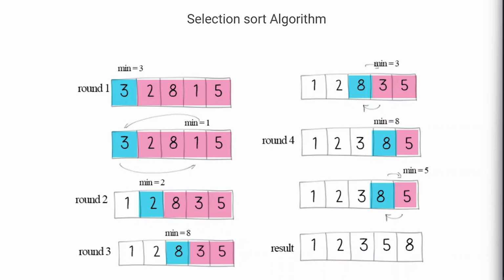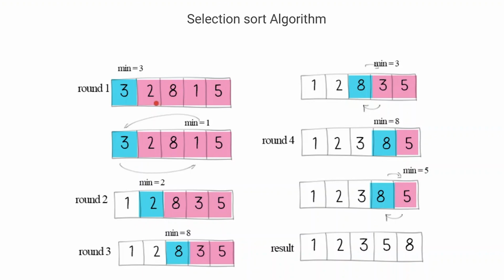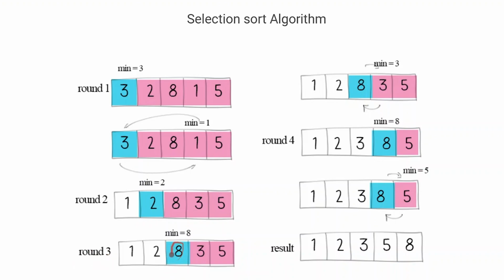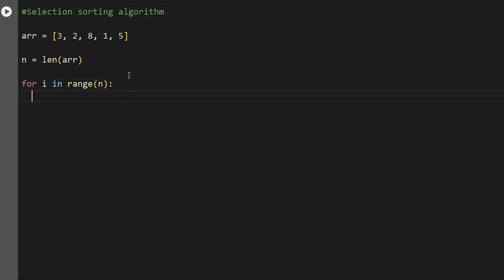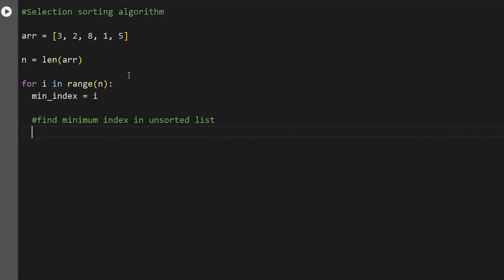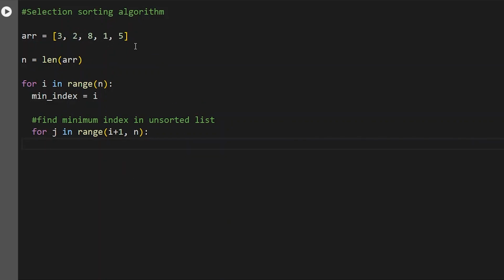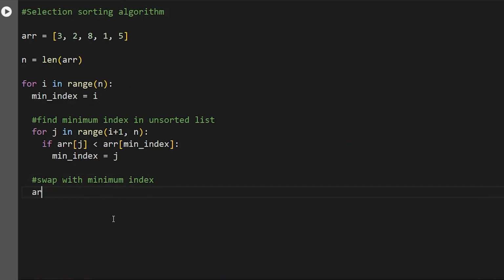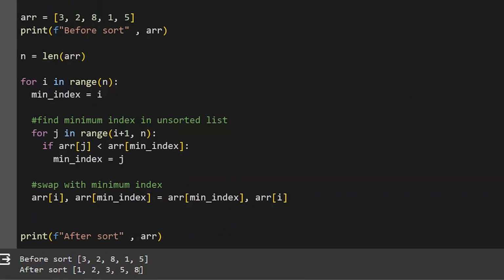Algorithm | #4 Selection sort (in 5 mins)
Data structures and selection sort algorithm.